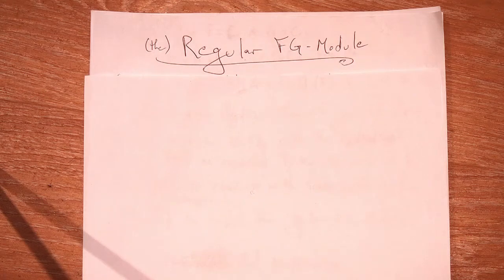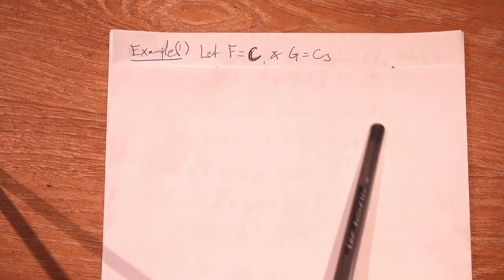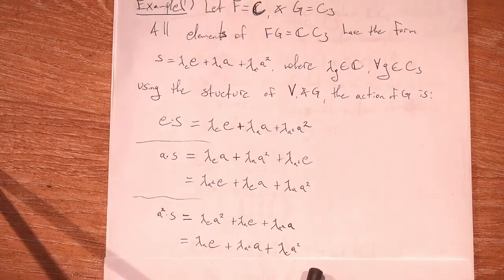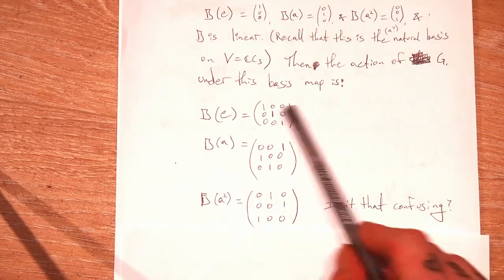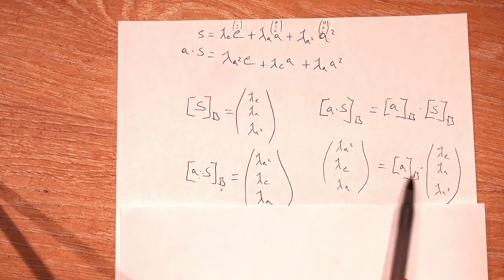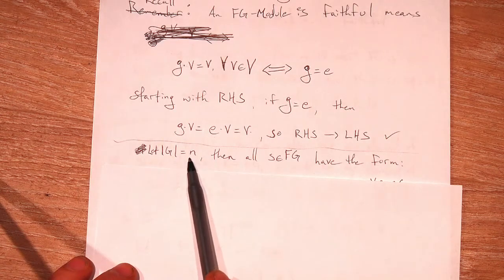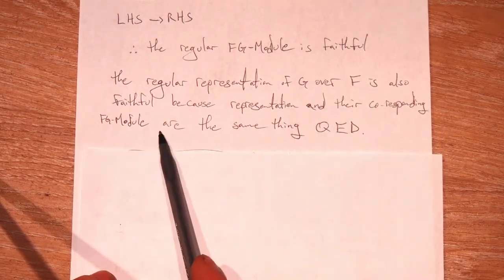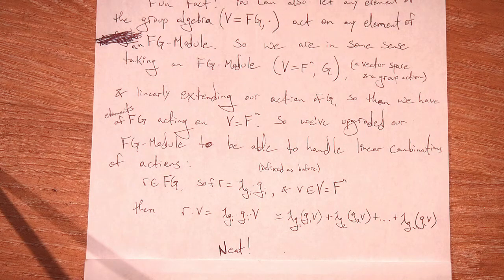Discrete Representation Theory Ep. 11 - The Regular FG-Module (Regular Representations)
A more rigorous proof of faithfulness is left as an exercise to the viewer, because I saw all the holes in my proof while editing, but didn't care enough to re-film it